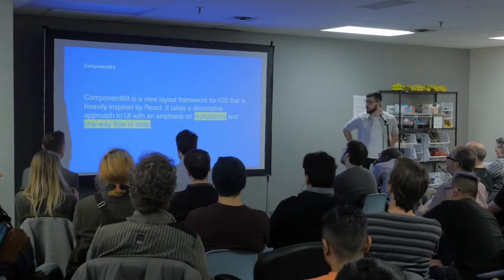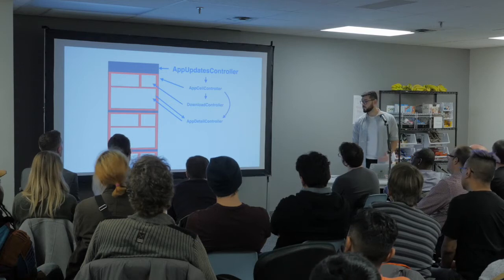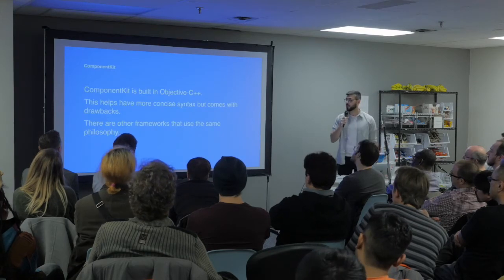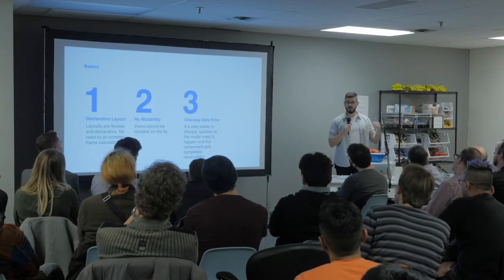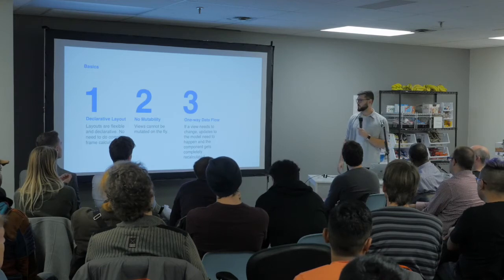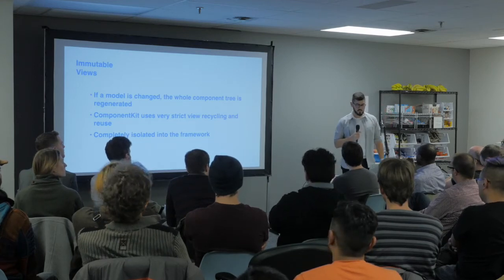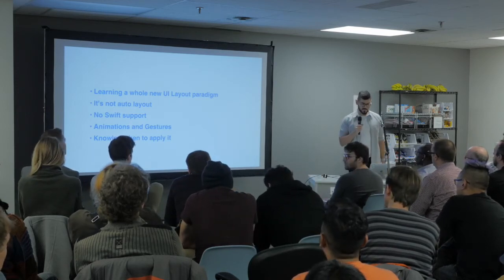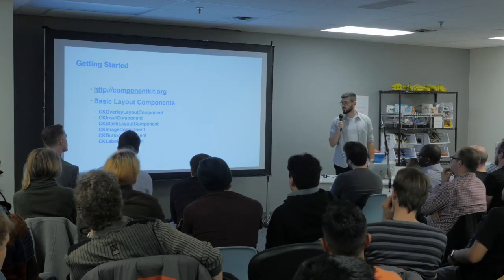Tacow November 2017: Alex Christodoulou - ComponentKit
Alex Christodoulou discussing ComponentKit